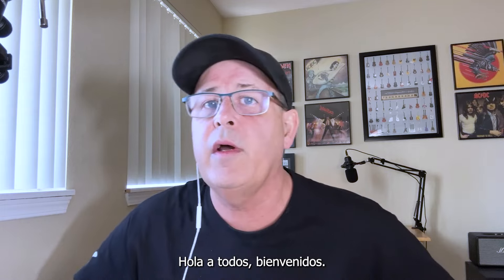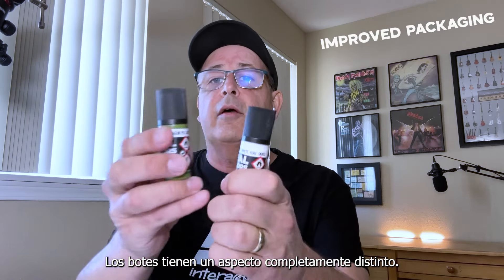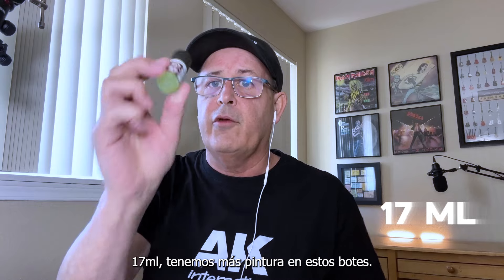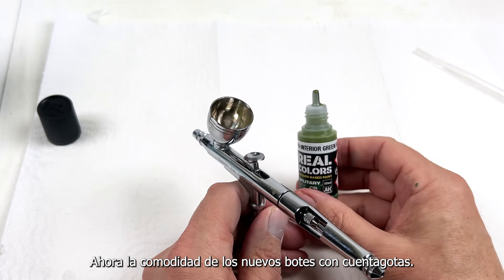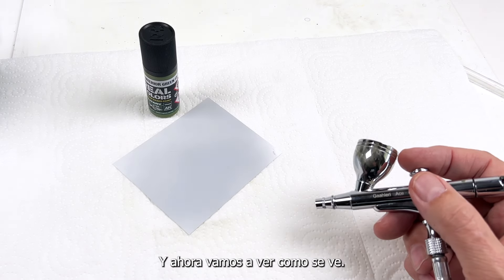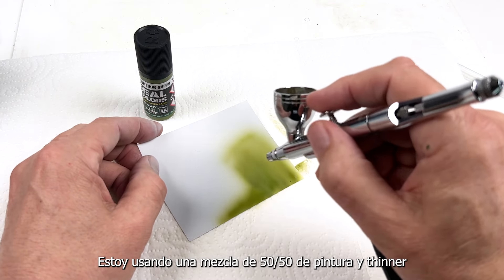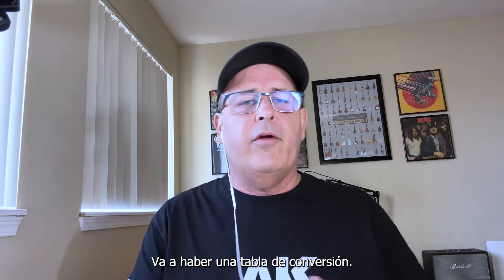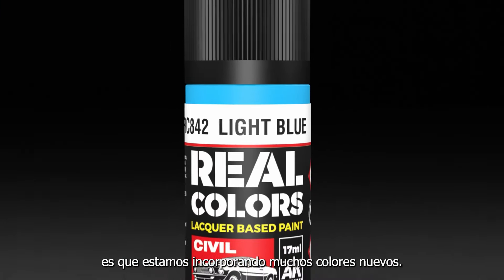REVIEW | ALL YOU NEED TO KNOW ABOUT REAL COLORS BY RICK LAWLER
Would you like to know more about the relaunch of our Real Colors paints?

Our colleague Rick shows you in this short video the new botles and explains you better what our new revolution in lacquer-based paints is all about.

Very soon you will be able to enjoy the new format and the new colours of our classic Real Colors paints.

Attached is a PDF file with more detailed information about the colours and the conversion chart.

¿Te gustaría saber más sobre el relanzamiento de nuestras pinturas Real Colors?

Nuestro compañero Rick os muestra en este pequeño video los nuevos botes, y os explica mejor en que consiste nuestra nueva revolución en las pinturas de base laca.

Muy pronto vais a poder disfrutar del nuevo formato y los nuevos colores de nuestras clásicas pinturas Real Colors.

Adjuntamos PDF con información más detallada sobre los colores y la tabla de conversión.

00:00 Presentación
0:26 New packaging
00:47 New Botle - New Dispenser
01:06 Small test
02:39 Thinners
02:56 Conversion Chart
03:20 New Civil Range
03:37 Conclusions